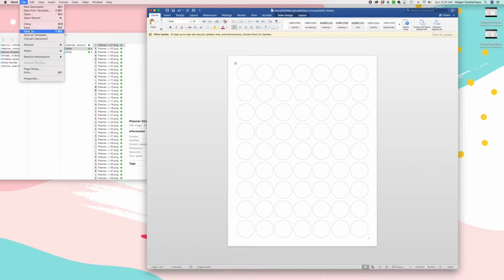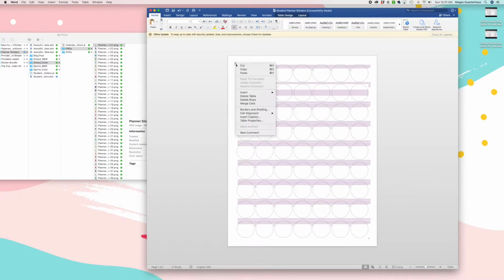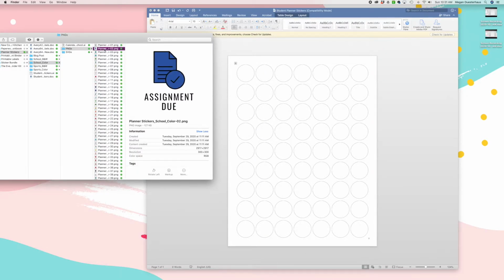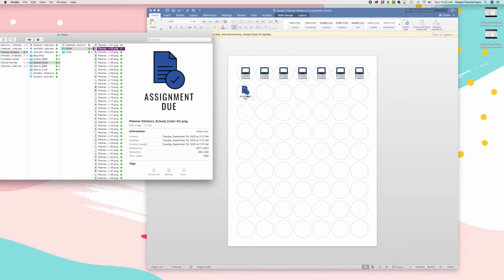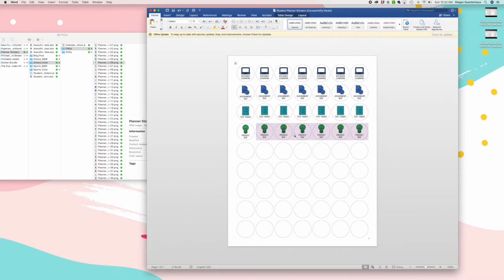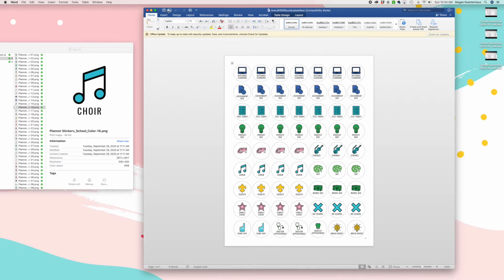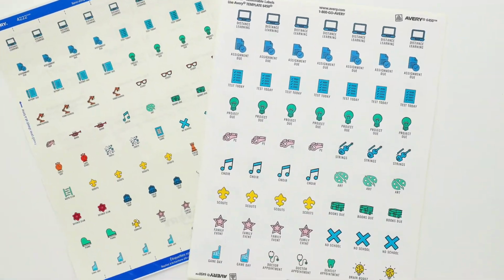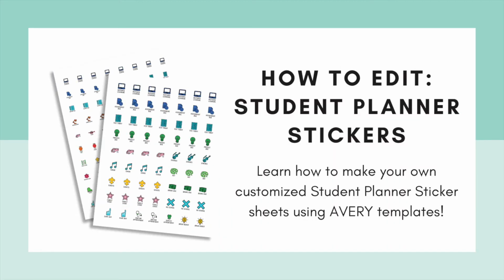How to Edit: Student Planner Stickers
Learn how to add the Student Planner Stickers from The Organization Toolbox to any AVERY Template!

Avery Glossy Clear Labels
Avery 1" White Circle Labels